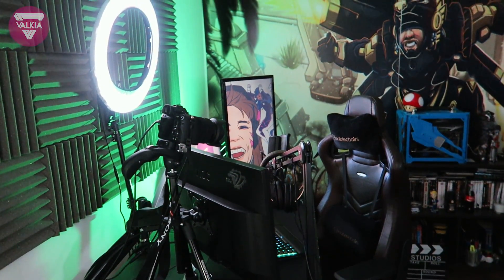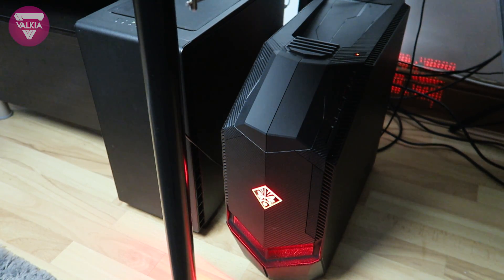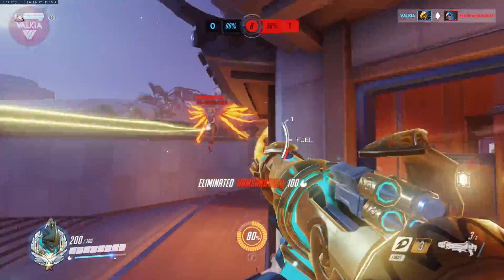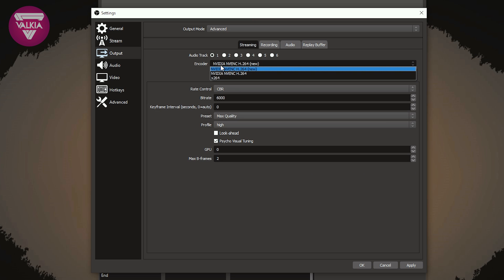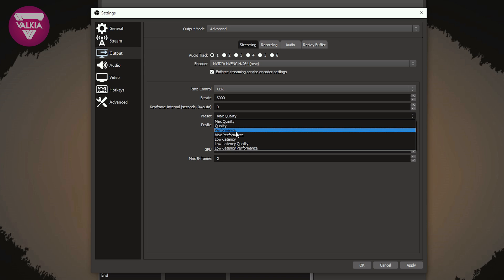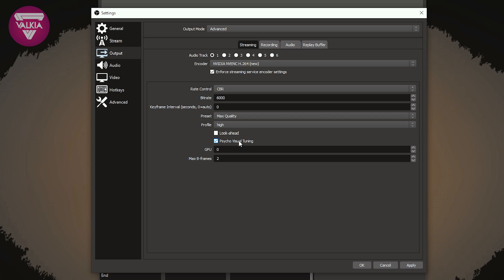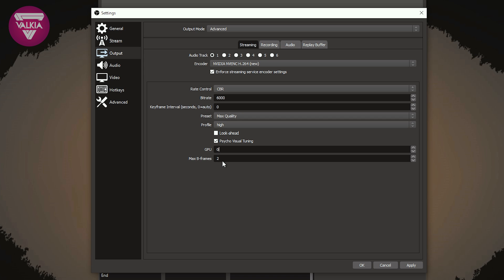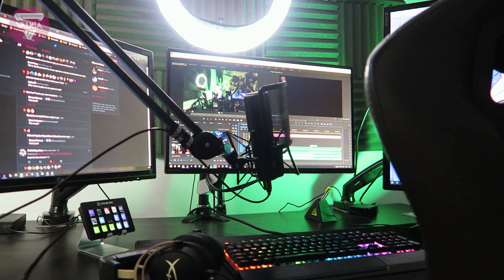Twitch Guide: How to get the best from a single streaming PC | Valkia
This is some educational content about streaming on a single streaming PC. People can run into many issues when their CPU isn't powerful enough, however NVIDIA NVENC encoder can help resolve issues with it's dedicated onboard encoding chip. This video shows you how to set it up.

Make sure to check out the NVIDIA range from Overclockers UK

My guides are easy to follow and make it easy for learning. If you're wanting to improve your gameplay for Pharah, along with other heroes, make sure to follow the step-by-step quick guides to help you get better at heroes.